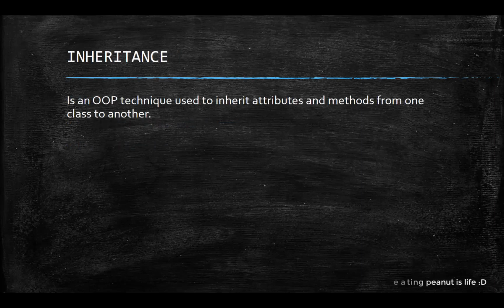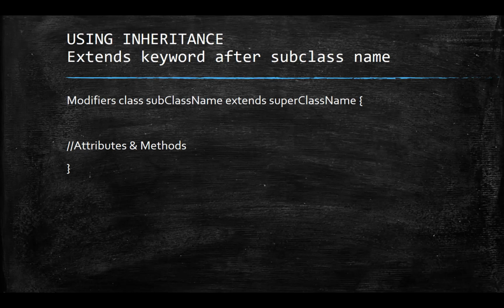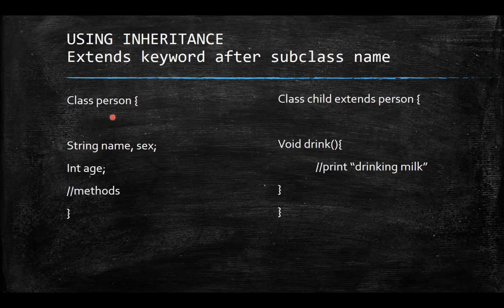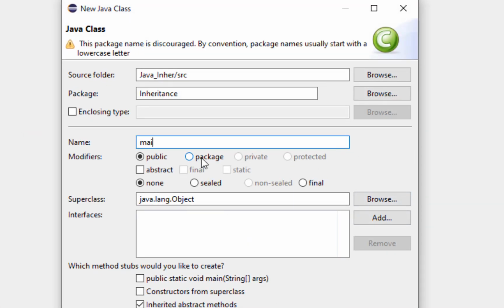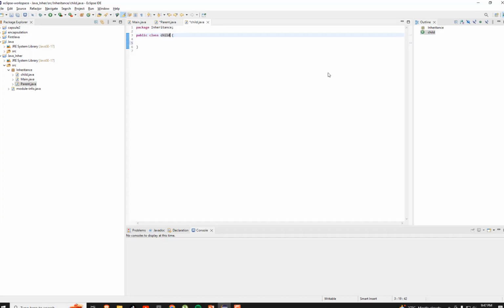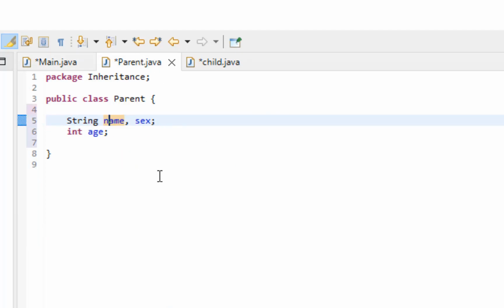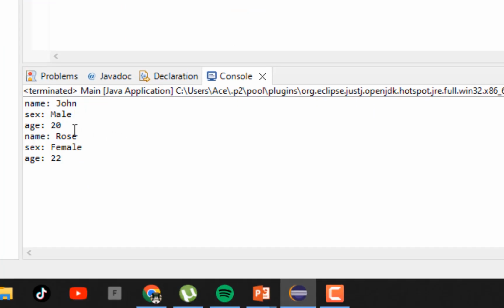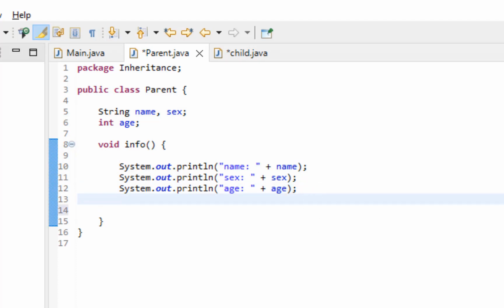JAVA INHERITANCE BISAYA